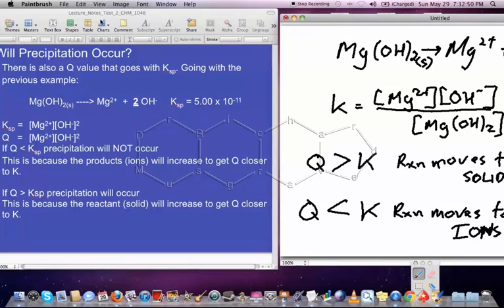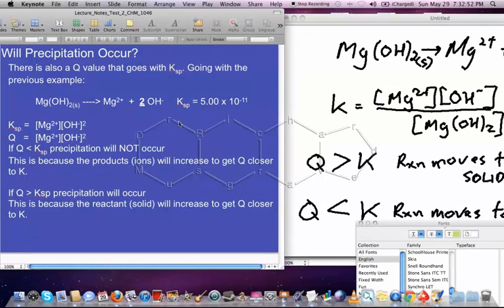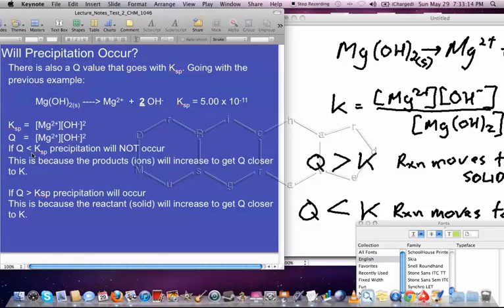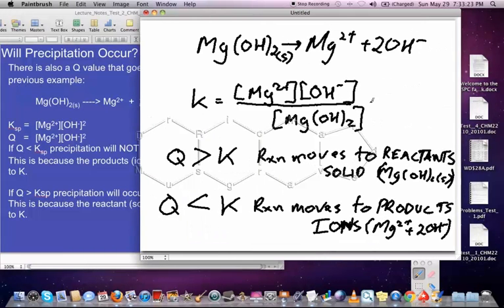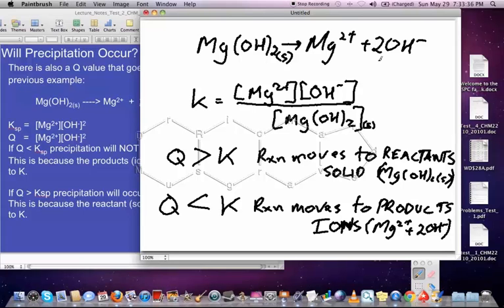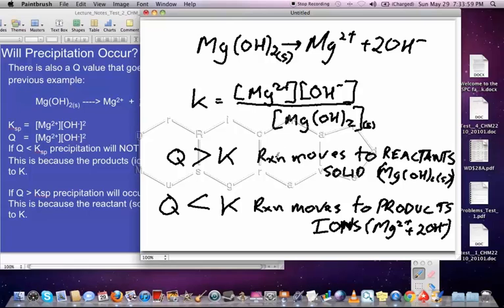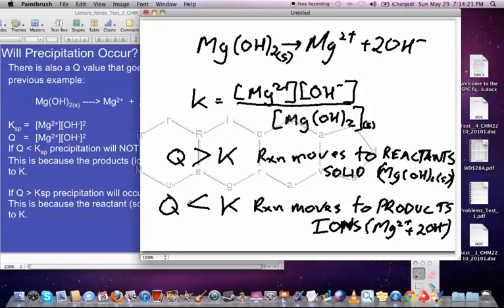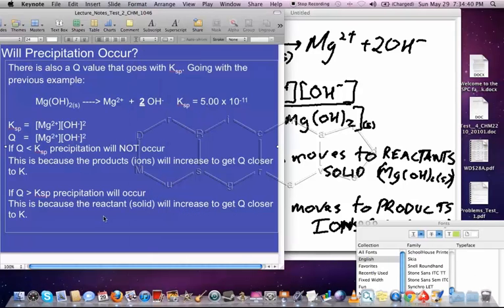Q and Ksp Relationship